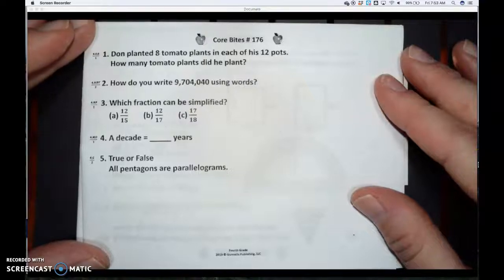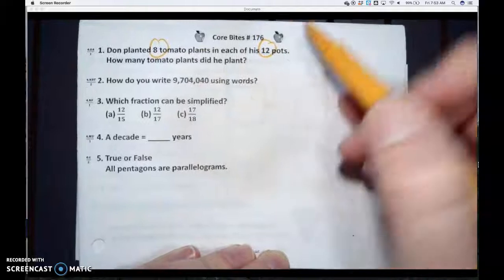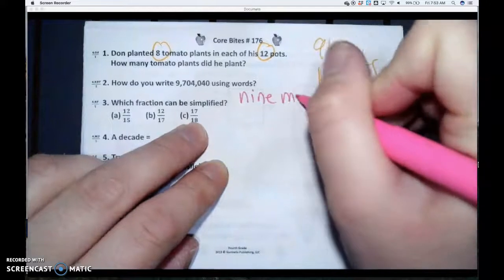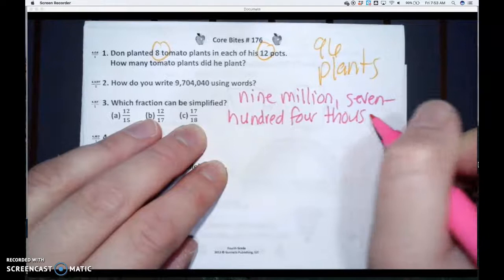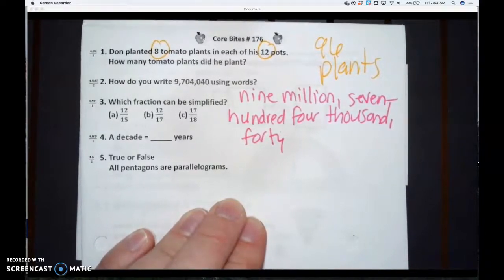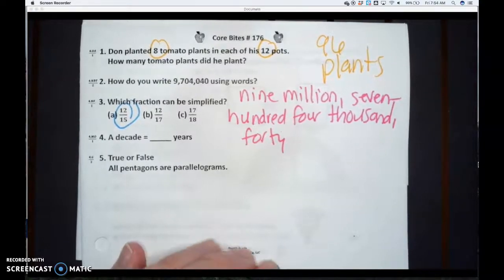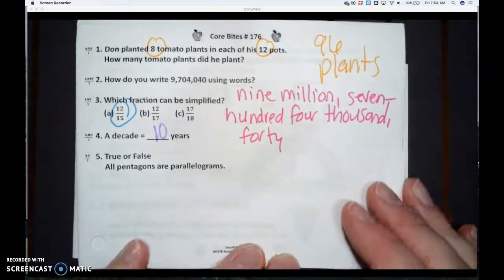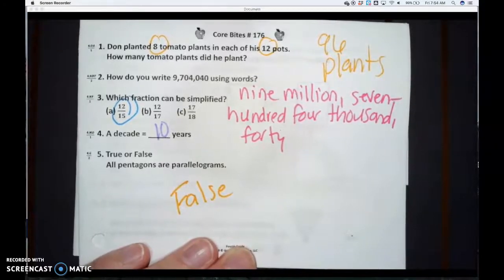Core Bites # 176 - 4th Grade